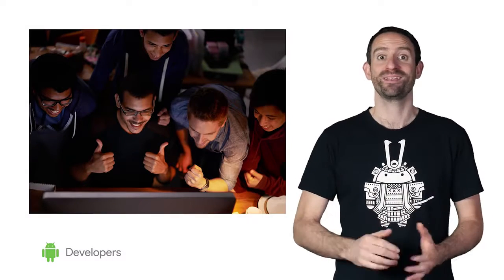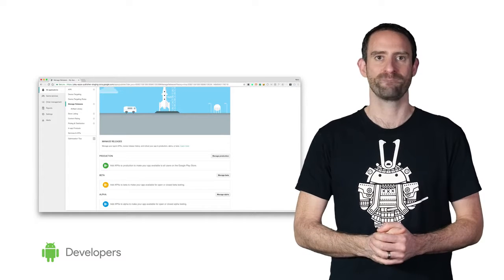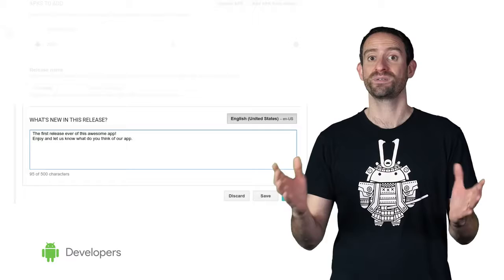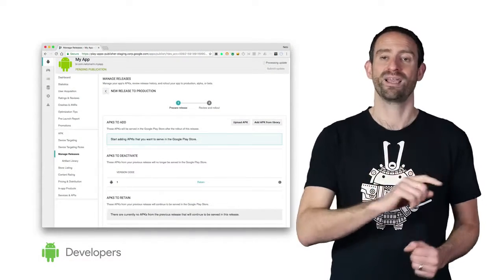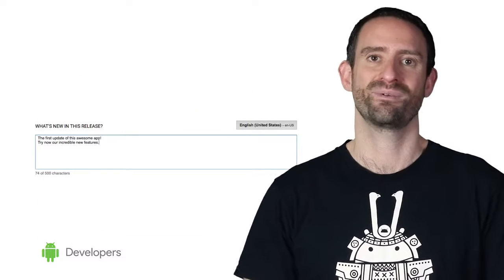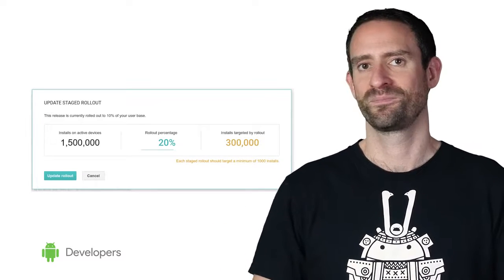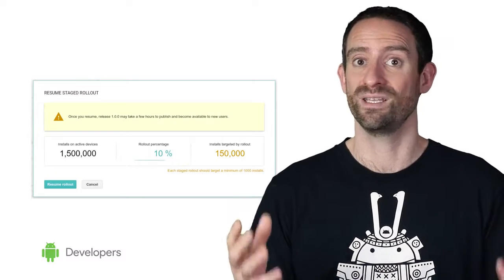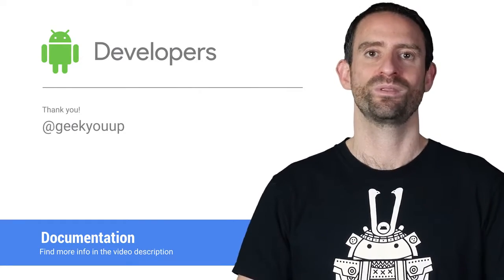DevBytes Managing app releases on the Google Play Developer Console